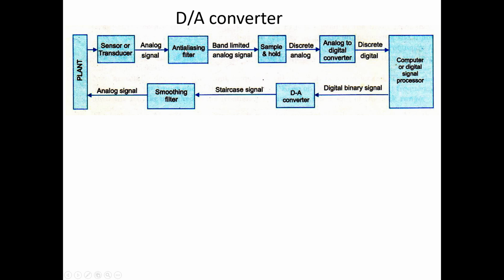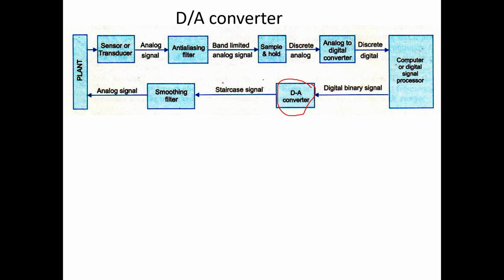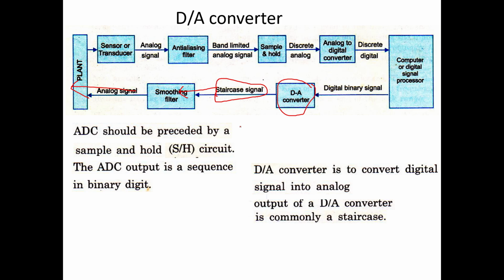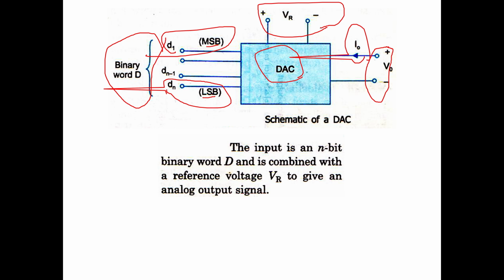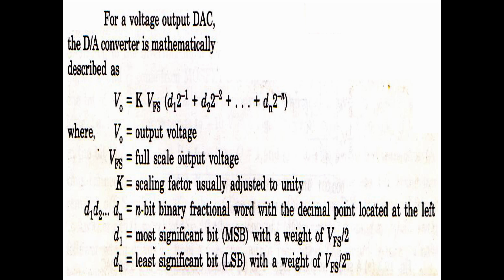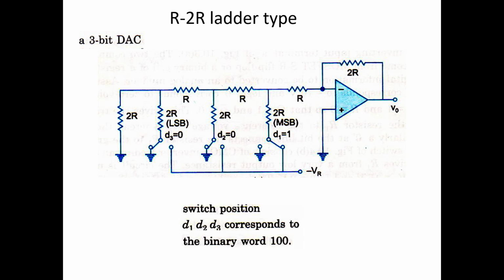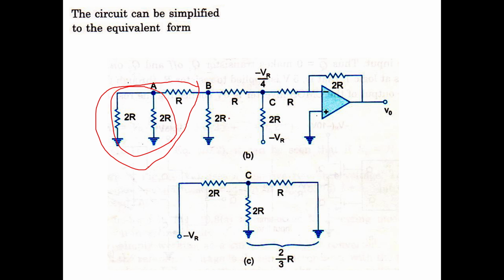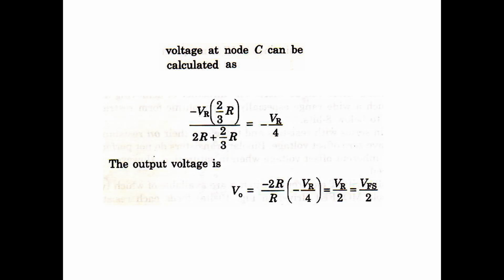Unit III Analog Electronics| DAC | Video 8 | EEE with Prof RKN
In this video D/A converter (R-2R ladder and weighted resistor types) is explained in detail.